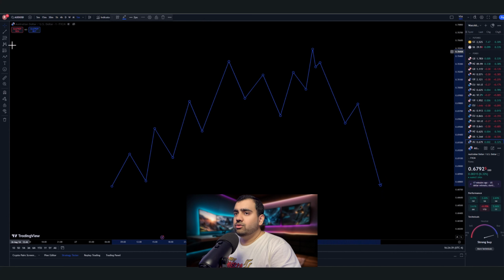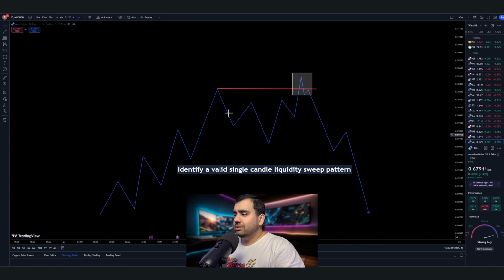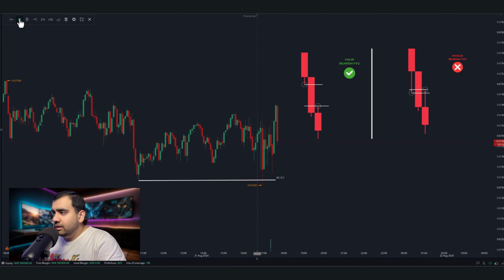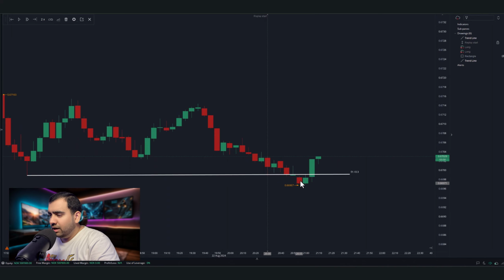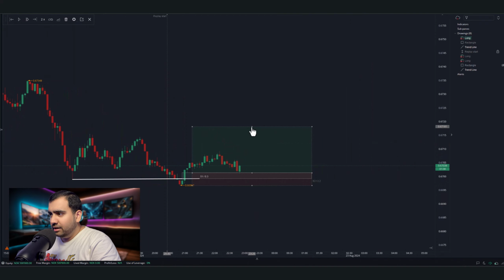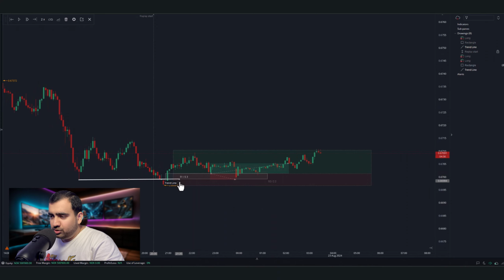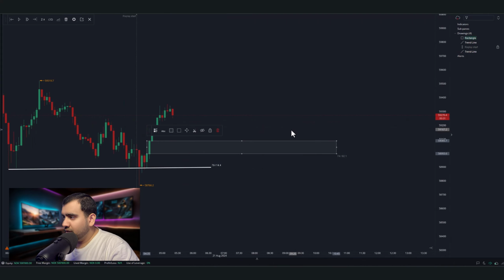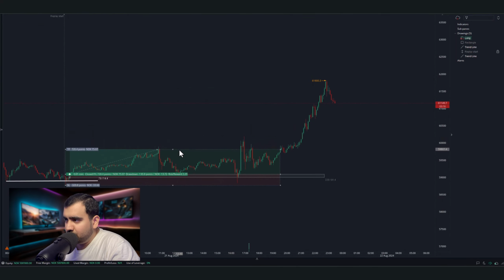Easiest ICT Liquidity Sweep Trading Strategy That Works!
This liquidity sweep strategy is going to change the way you approach trading, and I can't wait to share the secrets that led to my biggest gains in ICT.

Unlock the secrets of the ULTIMATE Liquidity Sweep Strategy for Massive ICT Gains in this comprehensive video tutorial! Whether you're a seasoned trader or just starting out, understanding liquidity sweeps can significantly enhance your trading performance. In this video, we delve deep into the concept of liquidity sweeps, how they function within the ICT framework, and how you can leverage them for substantial gains. We will break down key strategies, provide real-life examples, and share insider tips that will empower you to make informed trading decisions. Join us as we explore: - The fundamentals of liquidity and its impact on the market - Step-by-step guides on identifying liquidity sweeps - Techniques to optimize your entry and exit points - Risk management strategies to protect your capital - Common pitfalls to avoid when implementing this strategy Don’t miss out on this opportunity to elevate your trading game! Watch now and become a master of the liquidity sweep strategy!